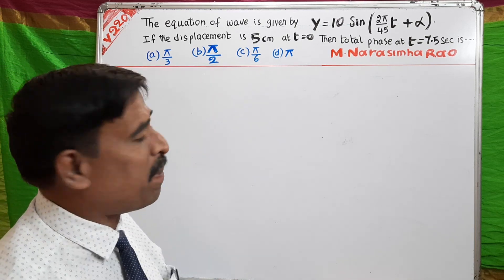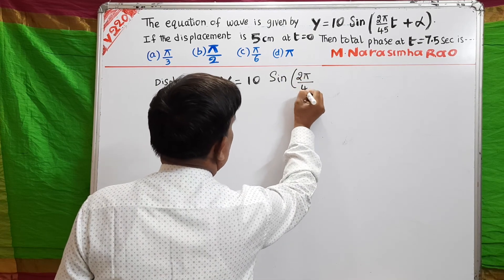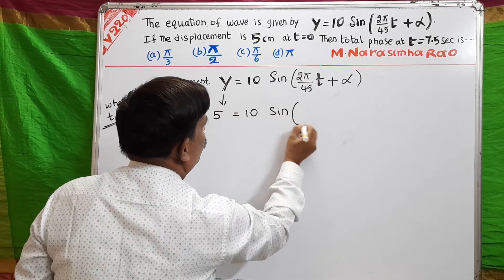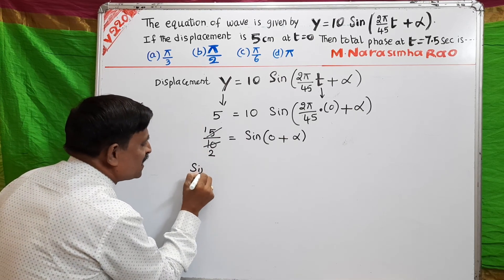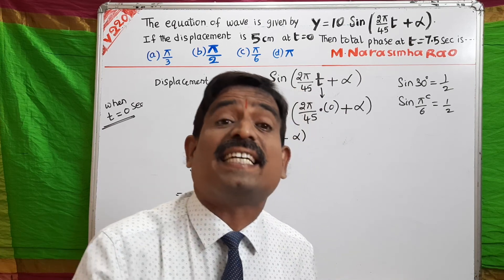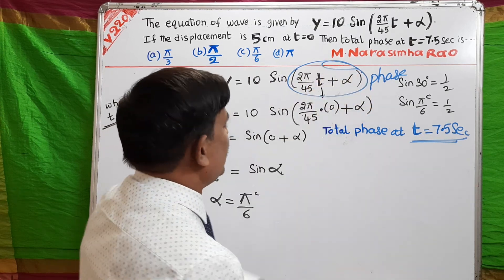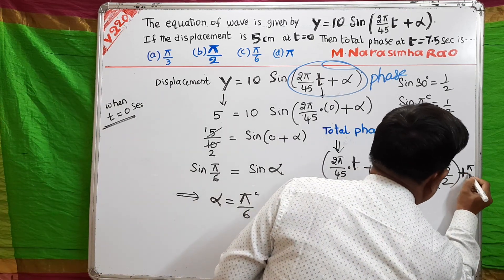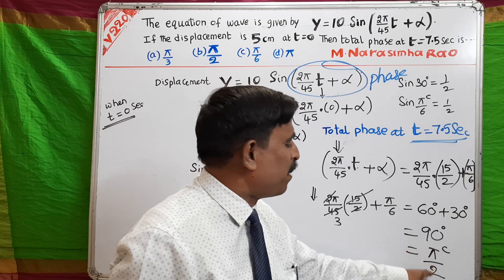The equation of wave Y= 10Sin(2/45)... |KCET 2011| WAVES | M.NARASIMHA RAO SIR